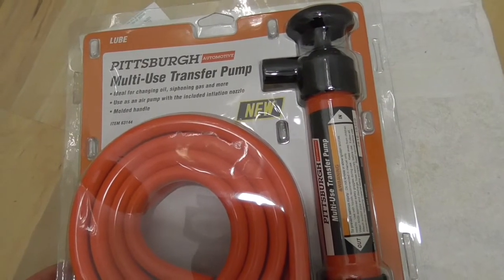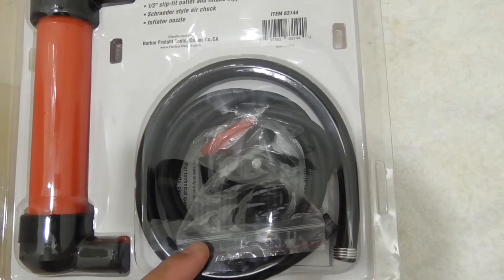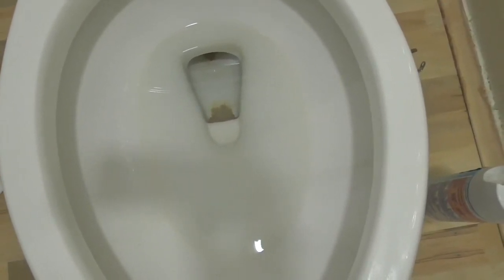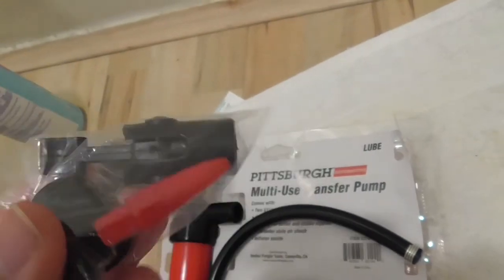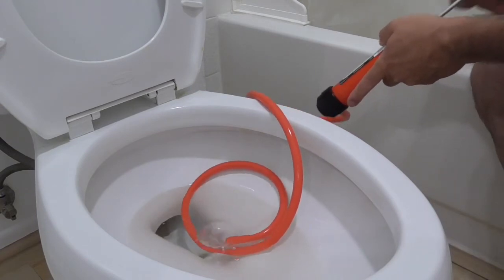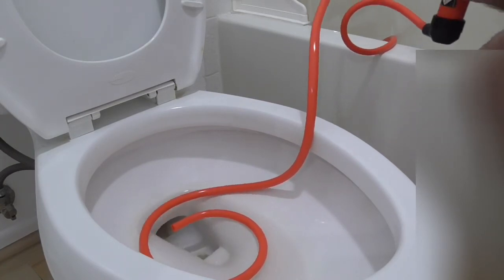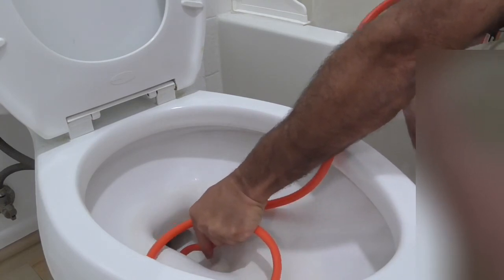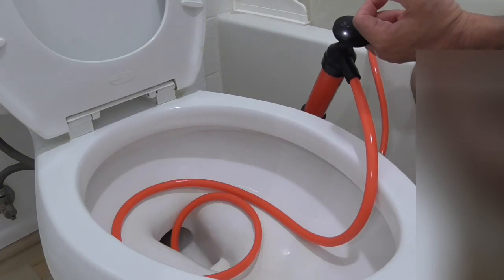PittsBurgh Multi-Use Transfer Pump Harbor Freight Item #63144 Drain Your Toilet